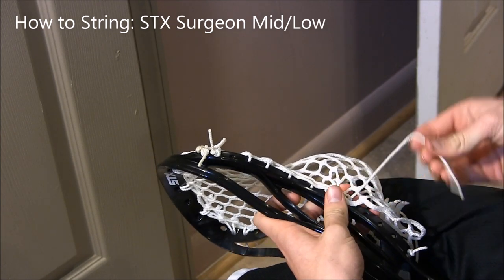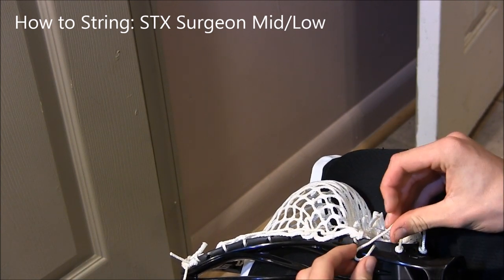How to String | STX Surgeon Mid/Low Pocket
Pattern for this pocket: start 3rd hole, interlock same hole, 0, si, si, si, si, stacked si, si, 1, 0, tie off

Follow MaxLaxStrings on Instagram and Twitter: @maxlaxstrings